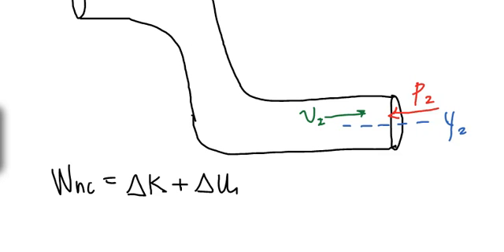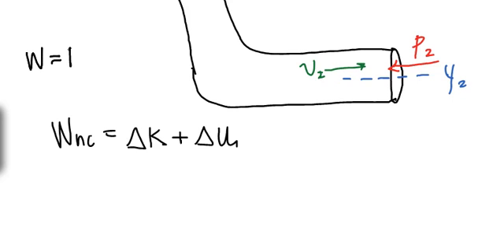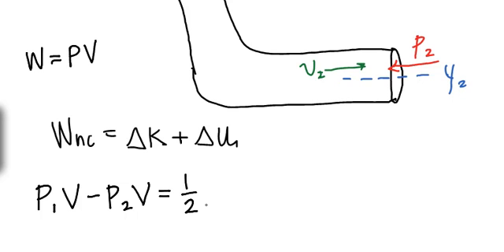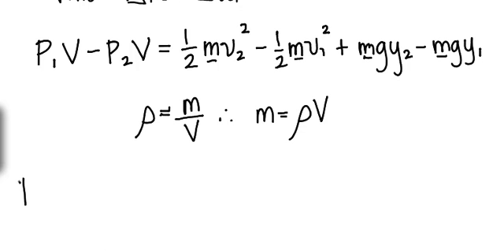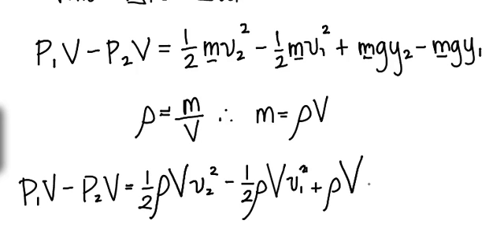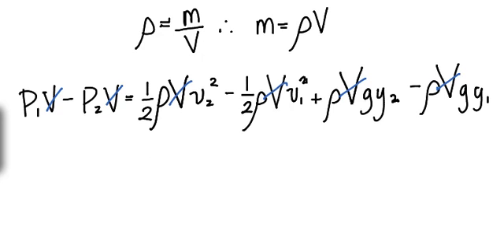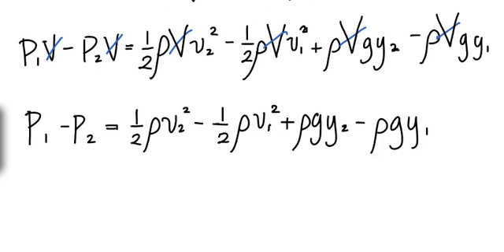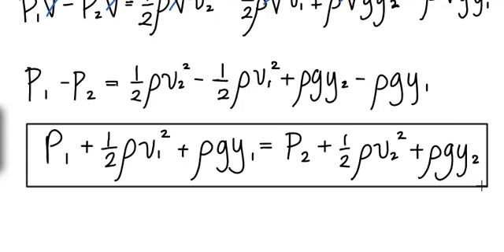2012-12-06_Bernoulli pt2